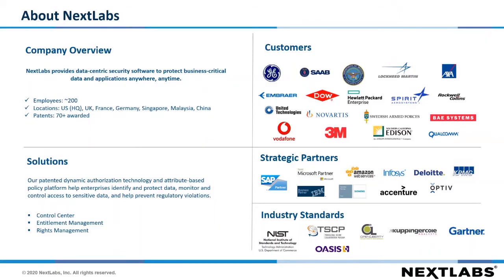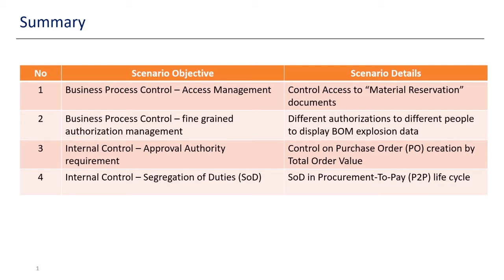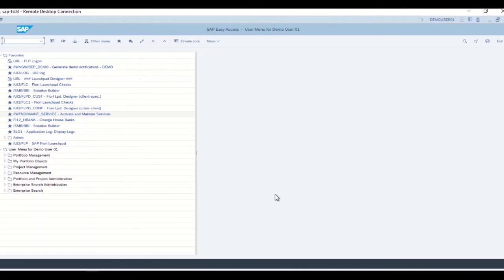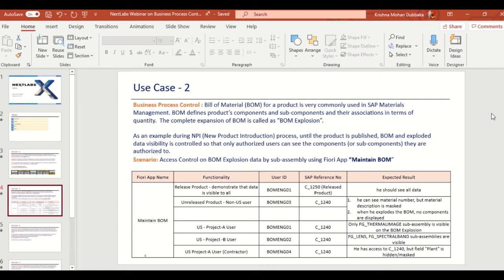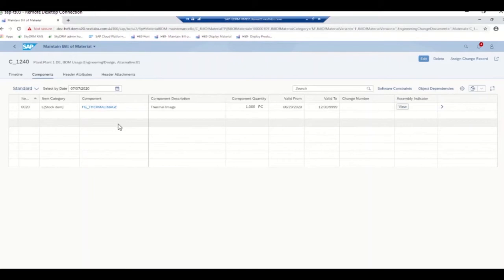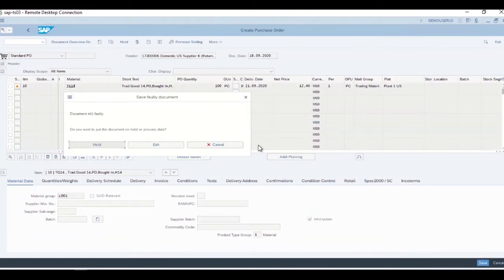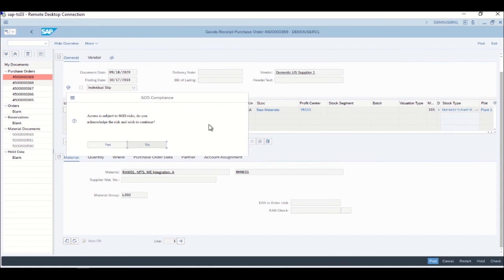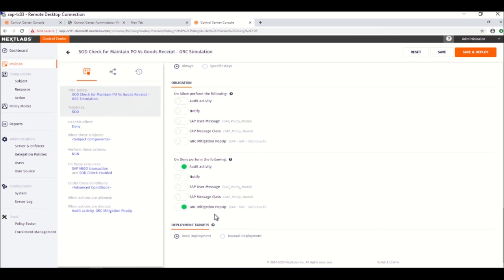Automate Controls and Improve Business Processes Integrity to Reduce Risk and Prevent Violations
In the modern environment, companies need to effectively comply with various corporate governance standards and industry regulations. Businesses require integrated, cost-effective information risk management solutions that can manage access, data entitlement, and protect data across key business applications. This includes discovering risks, preventing security & compliance violations, automating procedures, and auditing data usage.

In this session, you’ll walk away with a better understanding of how to:
- Simplify access management
- Automate data security and business process controls
- Enhance the integrity and accountability of internal controls
- Streamline audit and reporting process

0:00 Introduction
0:19 About NextLabs
1:00 The “New Normal”
2:33 Common Challenges that NextLabs Can Address
3:17 What’s SAP Dynamic Authorization Management and Why do you need it?
4:24 Demo
33:56 Q&A Session
37:17 Conclusion

Why NextLabs?